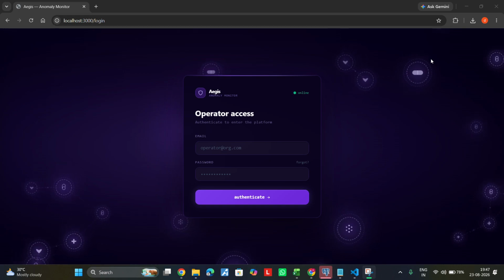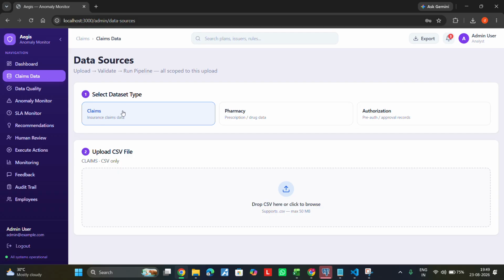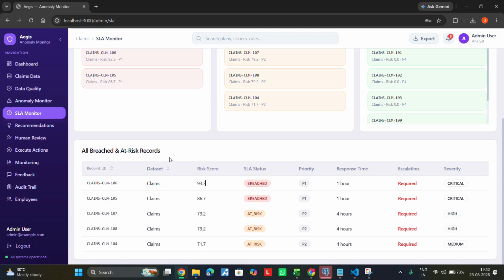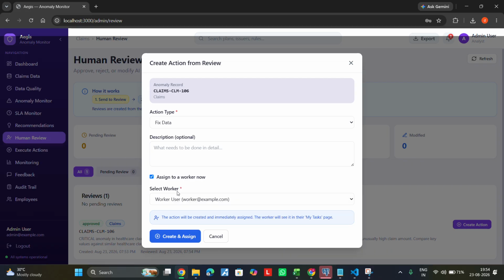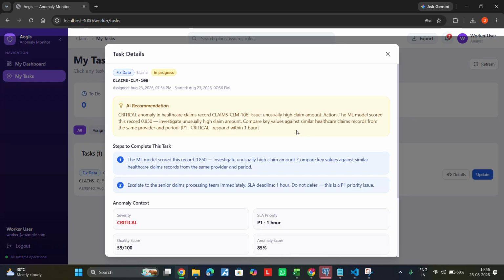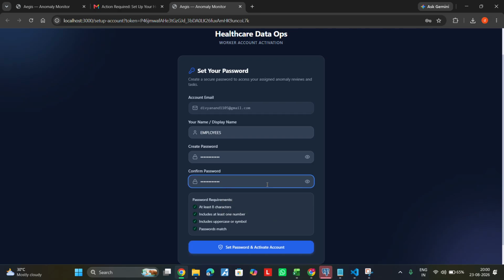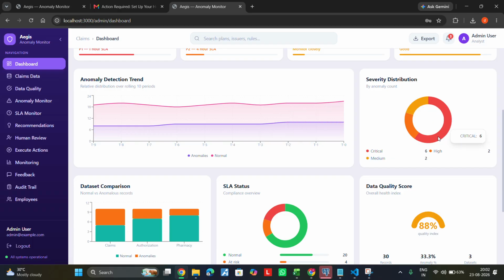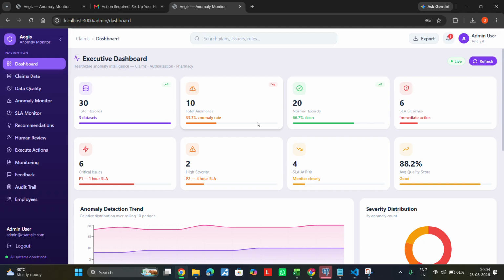AEGIS: AI-Powered Claims, Pharmacy & Authorization Data Quality Anomaly Monitor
AEGIS is an intelligent data quality monitoring platform designed to detect, analyze, and manage anomalies in Claims, Pharmacy, and Authorization data.